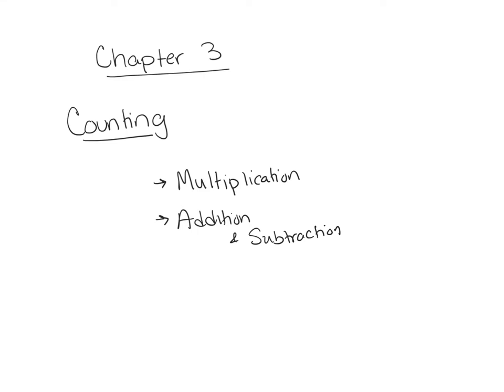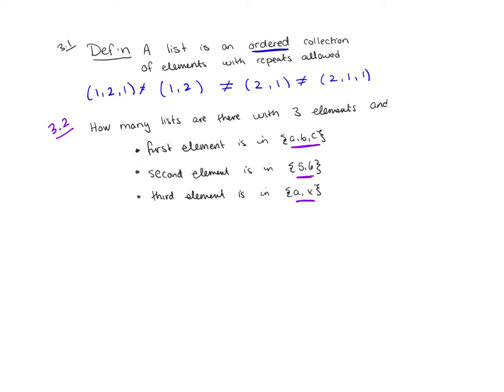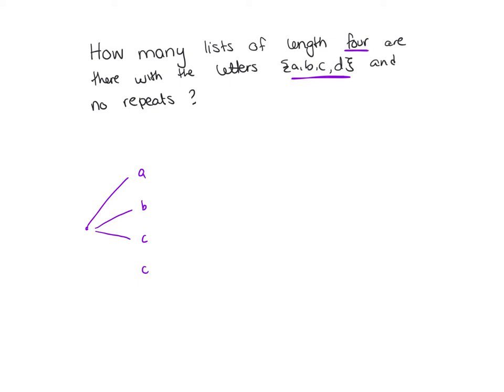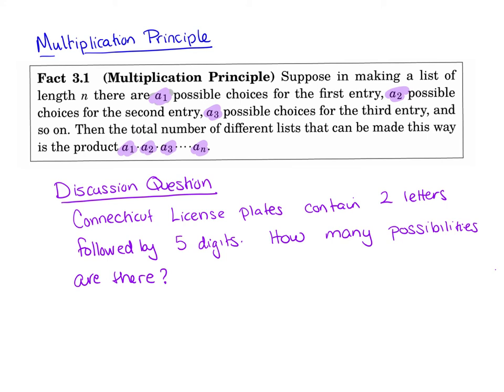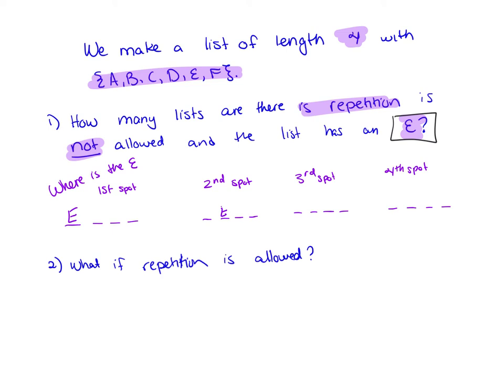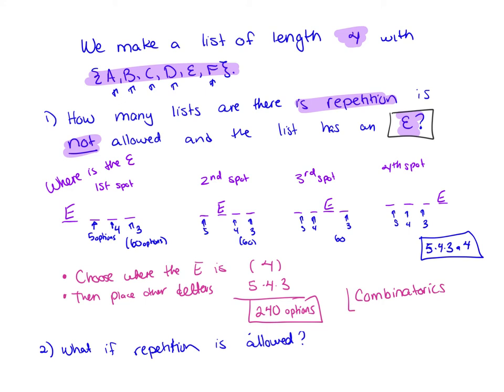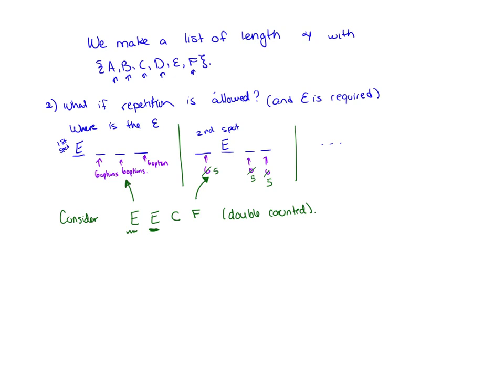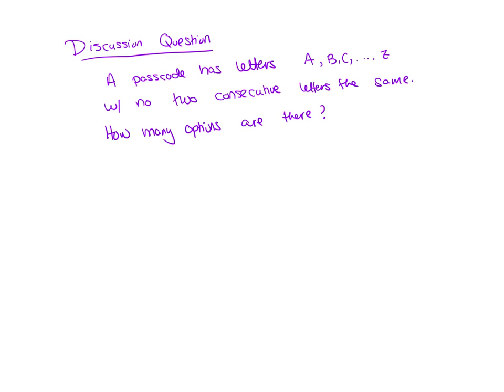3.2 multiplication principle.mp4